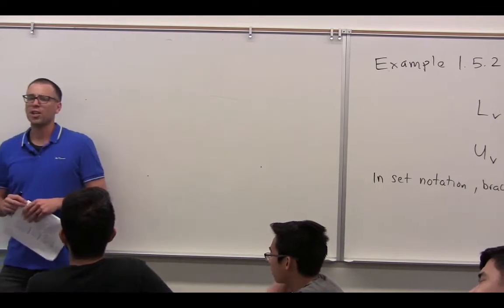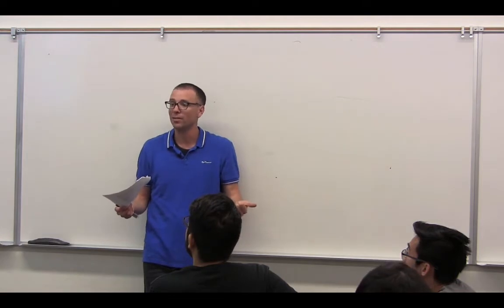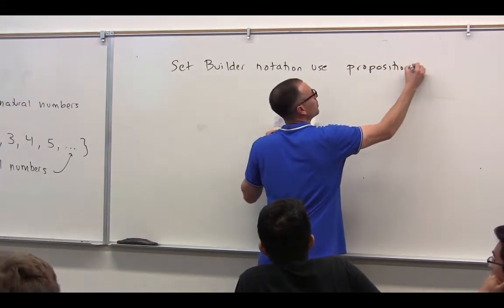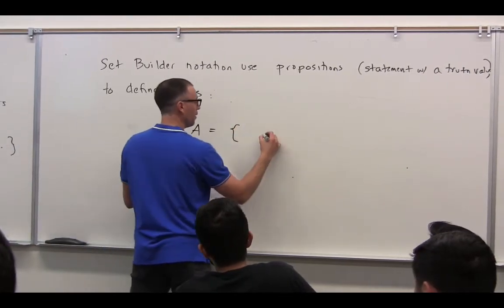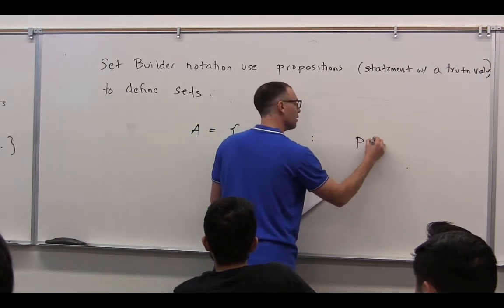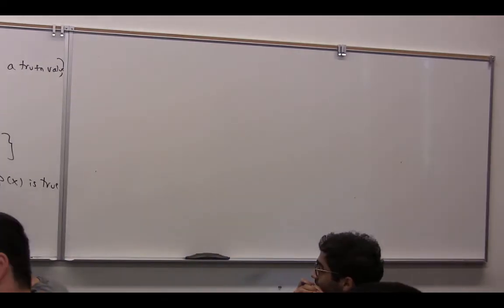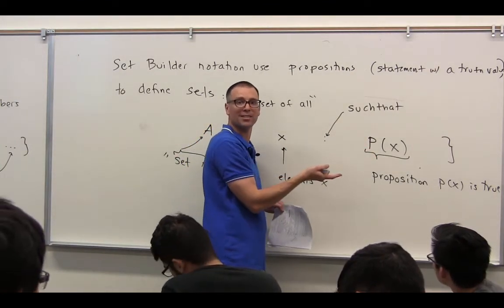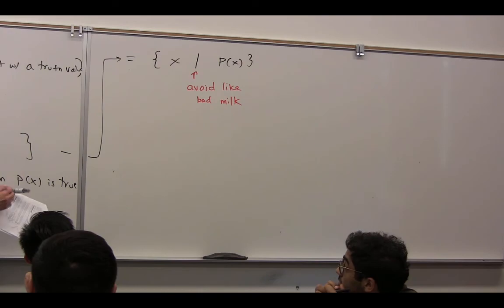Linear Algebra, Lesson 1, Video 6: Set Builder Notation